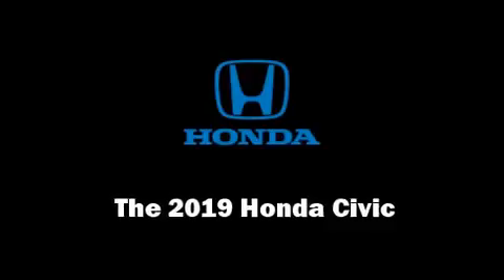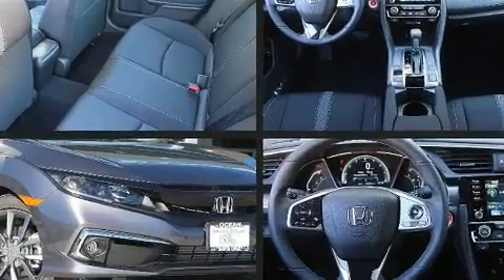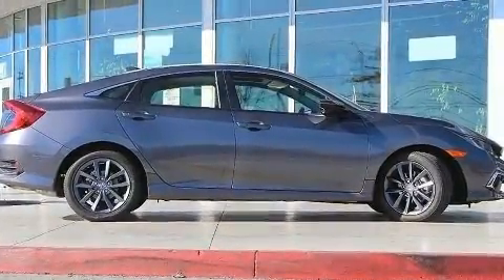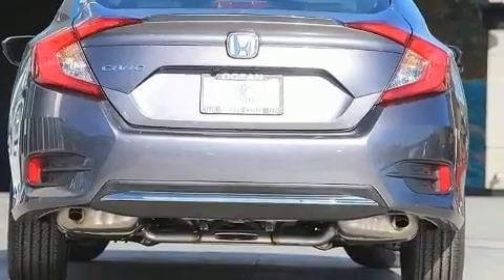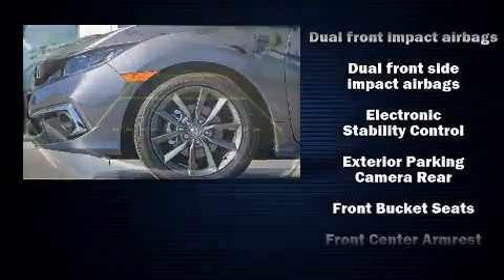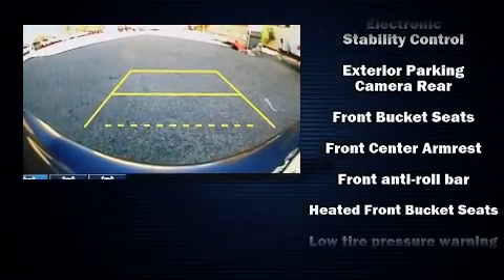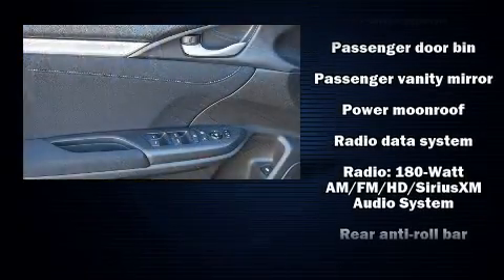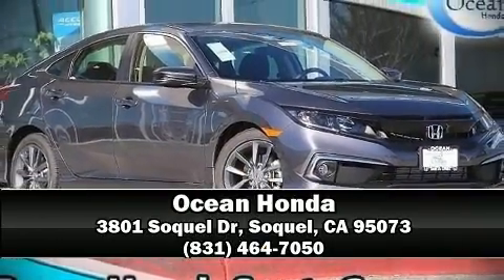2019 Honda Civic EX in Soquel, CA 95073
Ocean Honda
3801 Soquel Dr

You can expect a lot from the 2019 Honda Civic This 4 door, 5 passenger sedan is ready to drive off the showroom floor! It features a continuously variable transmission, front-wheel drive, and an efficient 4 cylinder engine. The engine breathes better thanks to a turbocharger, improving both performance and economy. A wealth of standard features means that you no longer have to sacrifice. Such as remote keyless entry, speed sensitive wipers, a trip computer, fully automatic headlights, telescoping steering wheel, heated door mirrors, lane departure warning, and power windows. For drivers who enjoy the natural environment, a power moon roof allows an infusion of fresh air. Audio features include an AM/FM radio, and 8 speakers, providing excellent sound throughout the cabin. Honda ensures the safety and security of its passengers with equipment such as: dual front impact airbags, head curtain airbags, traction control, brake assist, ignition disabling, an emergency communication system, and 4 wheel disc brakes with ABS. Adaptive cruise control maintains a pre set distance behind the car ahead of you, simplifying highway driving and enhancing safety. We know that you have high expectations, and we enjoy the challenge of meeting and exceeding them! Stop by our dealership or give us a call for more information.